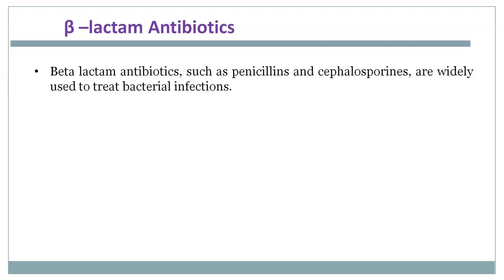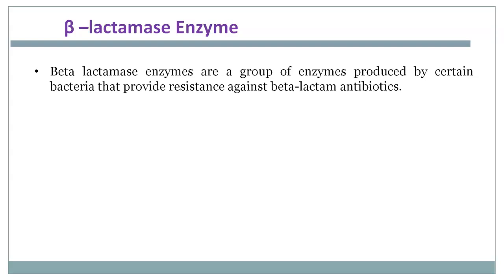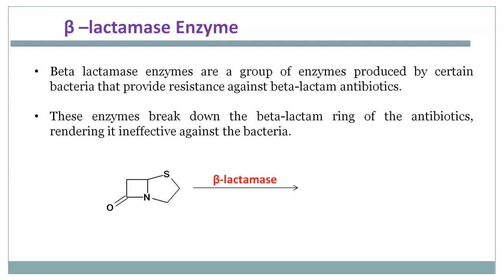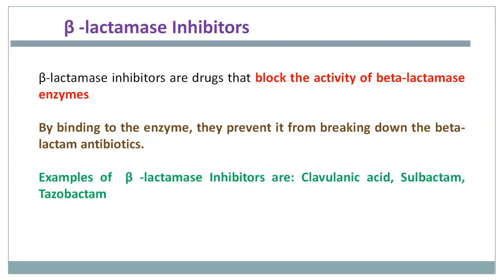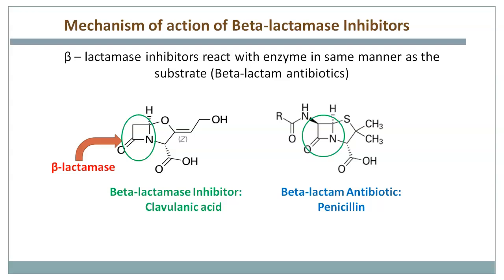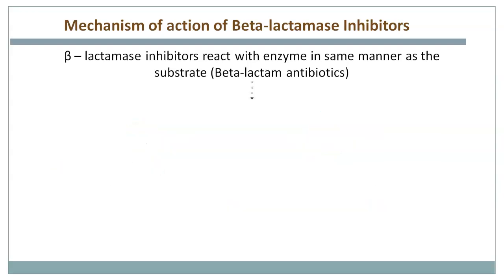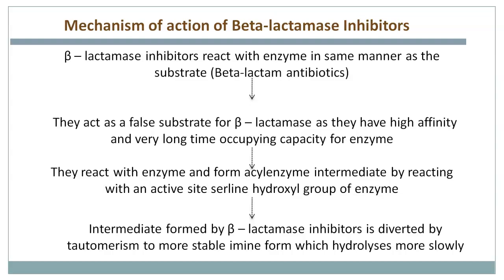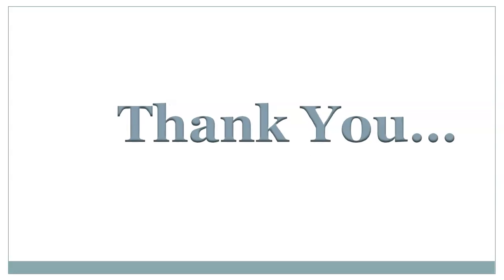Mechanism of action of Beta lactamase inhibitors / Medicinal Chemistry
This video contains mechanism of action of Beta-lactamase inhibitors in simple way. This video helpful to clear the concept.